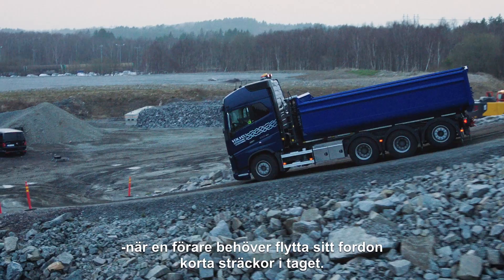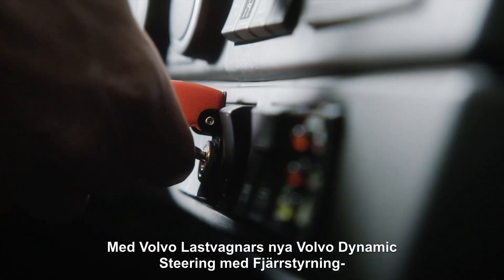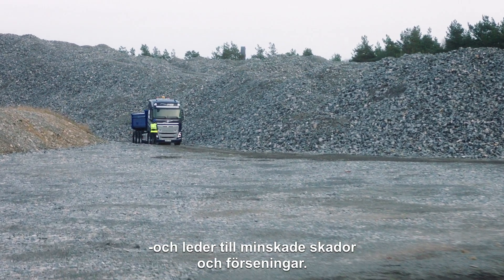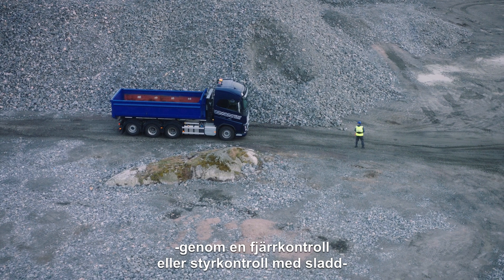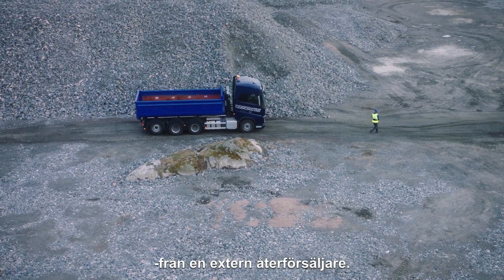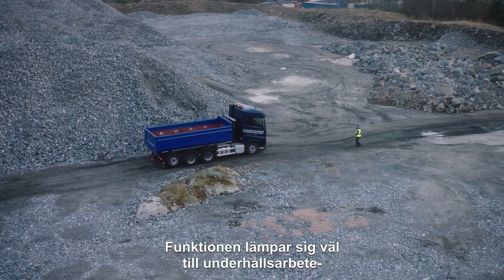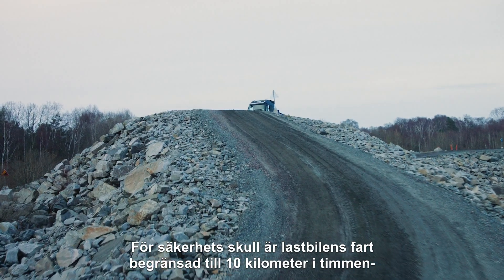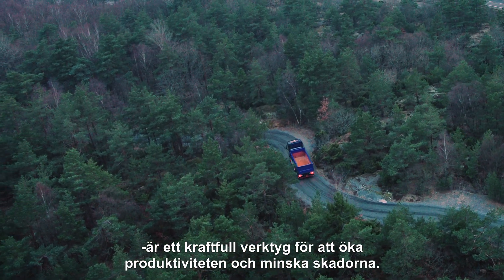Volvo Dynamic Steering med ekstern styring – Kontroller lastebilen fra utsiden | Volvo Trucks Norge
Med Volvo Trucks’ nye Volvo Dynamic Steering med ekstern styringsfunksjon, kan kjøretøyet bli kontrollert fra utsiden noe som vil gjøre gi sjåføren en enklere arbeidshverdag. Den kan for eksempel fjerne behovet for en ekstra person og redusere skader og forsinkelser. Funksjonen er mulig med teknologien fra Volvo Dynamic Steering.